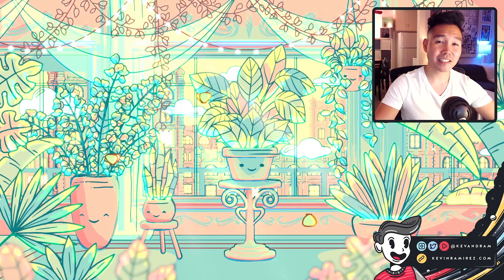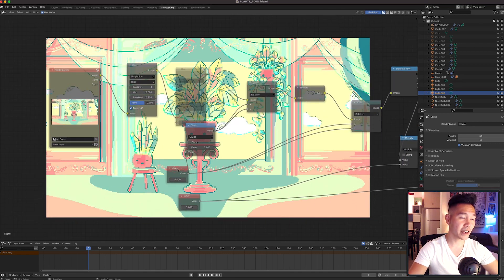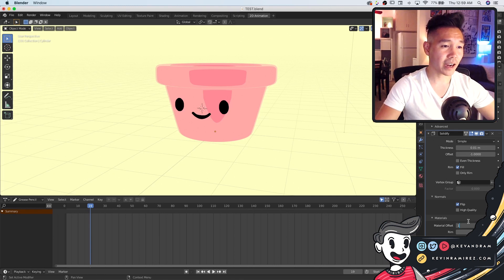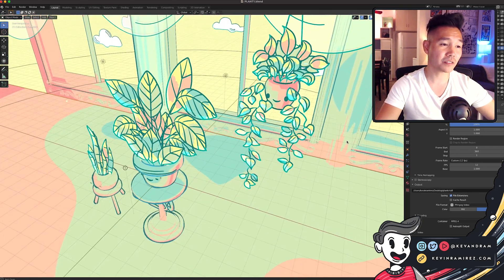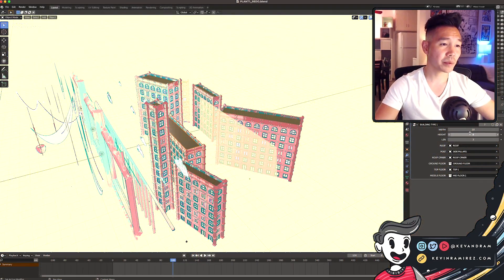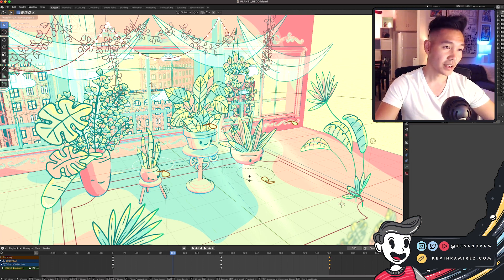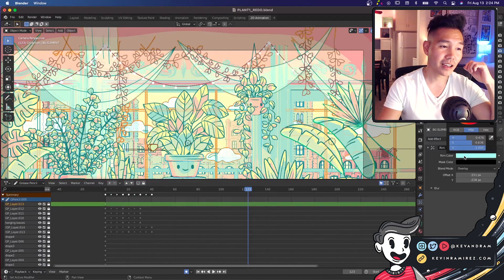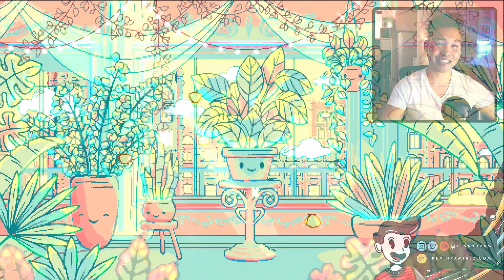City Plants in Blender 3D with Grease Pencil - 2D/3D Scene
Hey everyone! Here’s a new piece breakdown I just created! This was actually the first Blender piece I livestreamed on my Twitch channel. Had a lot of fun doing this! I also wanted to experiment with a pixel art effect that I learned from Default Cube ( link below ). Thanks to everyone who tuned in during the stream!

Also, I apologize about the size of the camera! I usually have it smaller for my YouTube videos, but since these clips were taken from my streams, I had to edit them differently.

◈ TIMESTAMPS ◈
0:00 - Intro
1:12 - Concept
1:23 - Plants
2:08 -  Scene & Background Elements
2:34 - Additional Elements
2:59 - Background Details with Geometry Nodes
3:29 - Foreground Details with Grease Pencil
4:38 - Effects & Adjustments
4:52 - Compositing
5:11 - Outro & Final Loop

◈ MUSIC ◈
“Gold Coast” by Bad Snacks